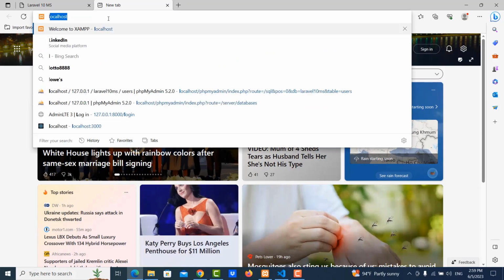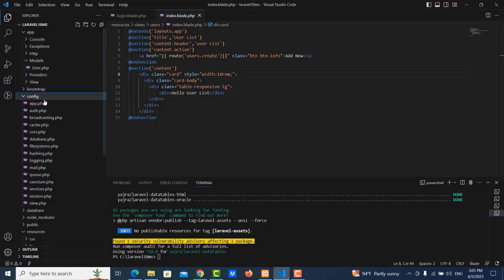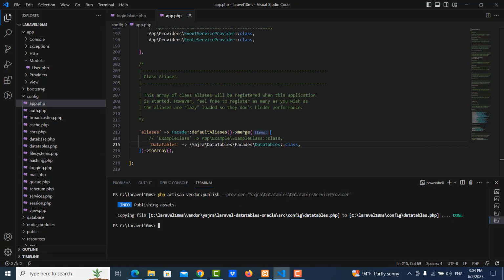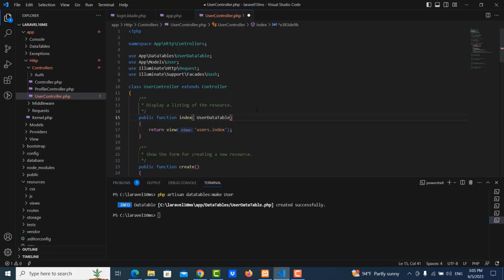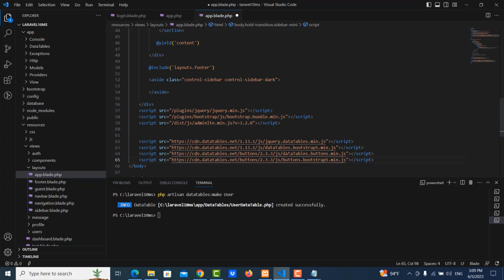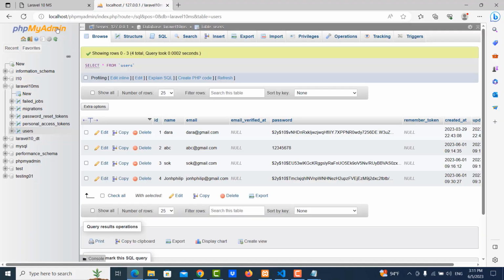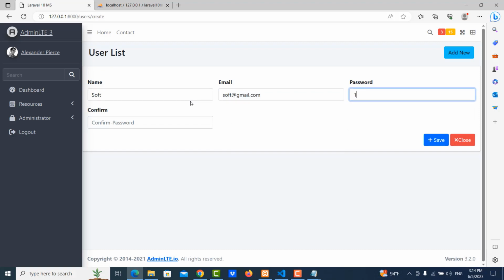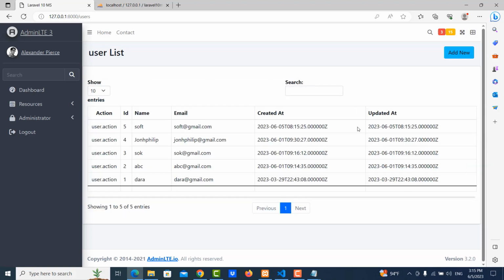Laravel 10 - Using Yajra Datatable to show user data in list - Part 8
In this video, you will learn how to show user data list by using datatables.
In this task, I will use Yajrabox Datatable library for laravel 10.